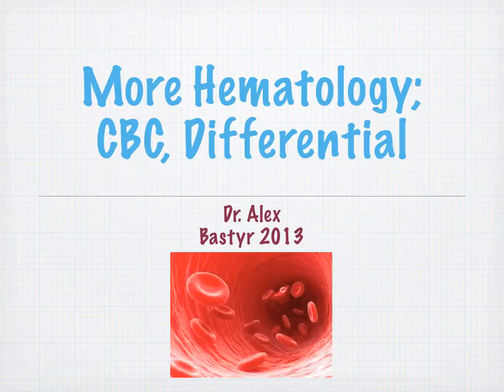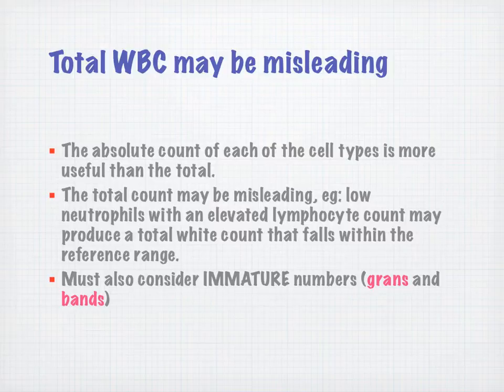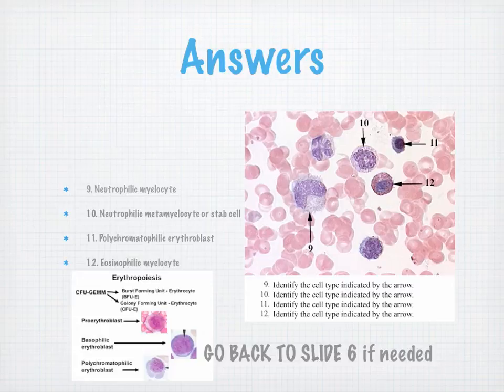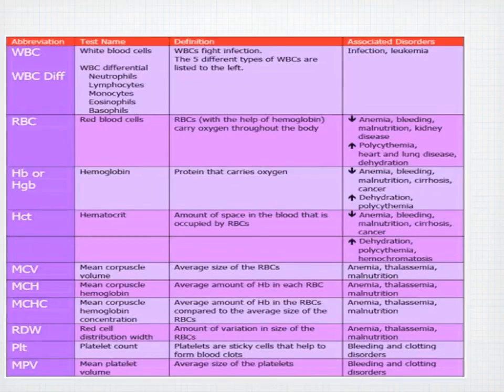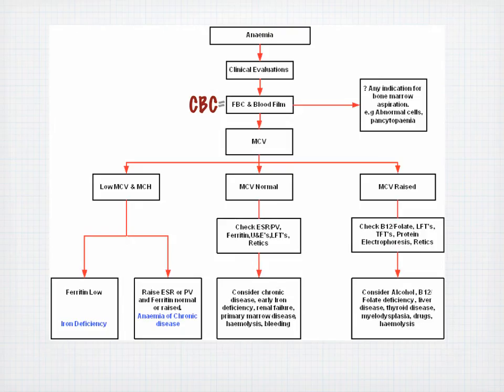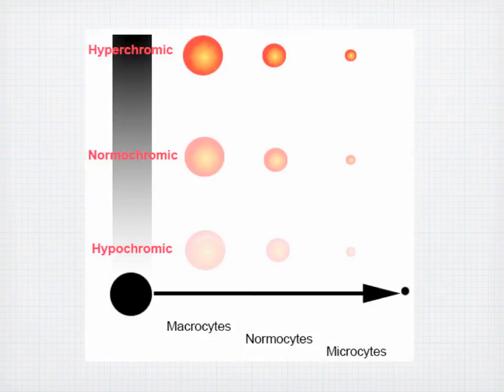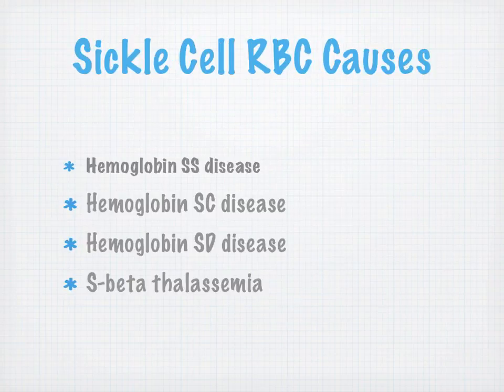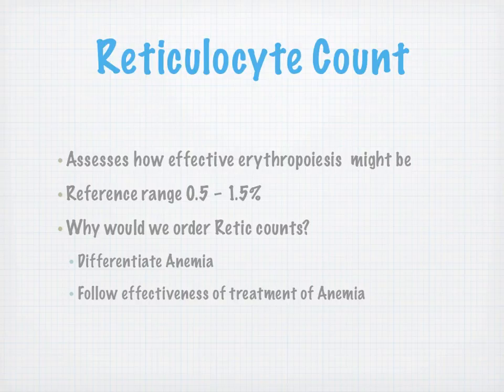CBC and Differential, Red Cell Morphology VOPP NCD Bastyr University - Dr. Alex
This is the Voice-over-PowerPoint for the CBC elements and more basic hematology for Naturopathic Clinical Diagnosis I, Fall 2013.
*Note: There are one or two places in the VOPP where mis-speaks occur mostly related to acronyms.   Example: one place MCV is referred to as MCW, and then correctly stated a sentence or two later. It does not impact the VOPP but you should be aware of this in case you hear it and wonder what it means.